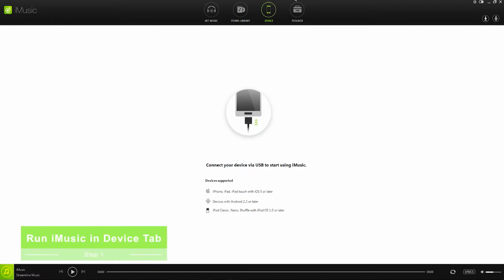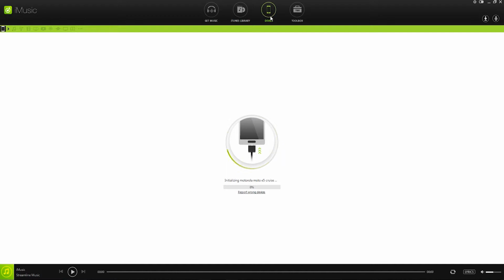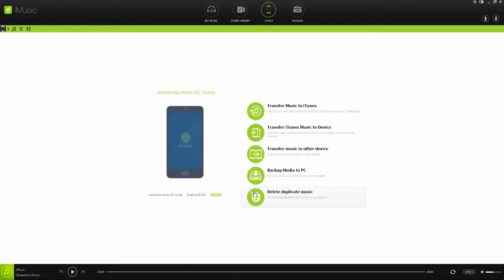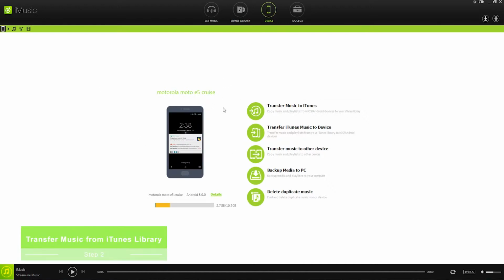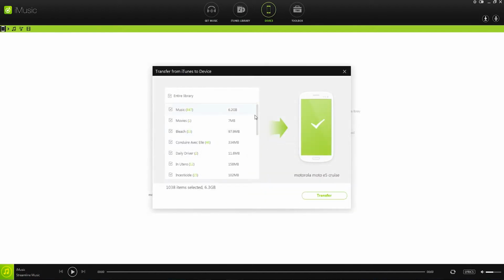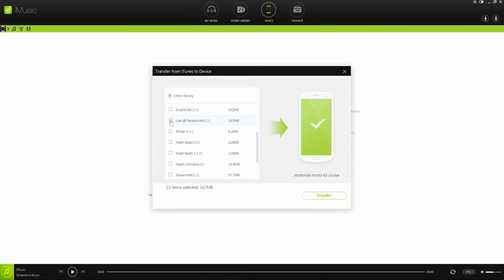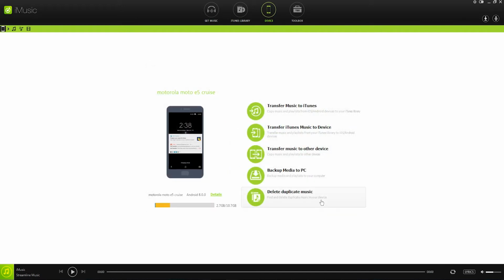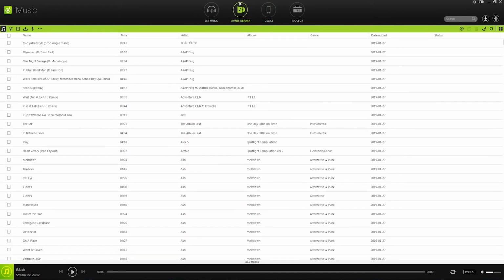Transfer Music from iTunes to Android Phones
iTunes itself never allows users to transfer music from iTunes to Android phones, but iMusic makes it for you. Follow the steps below to transfer music from iTunes Library to your Android devices. Playlists and videos are supported to be added to Android phones as well. Just your preferred media files and add to your Android device.
iMusic is an all-in-one music manager and downloader for you to easily manage, record and download music. What's more, you can use it to transfer music between iPhone/iPad/iPod/Android phones and iTunes/Mac/PC.

Key features:
Manage Music as You Wish
+ Backup & Restore iTunes: Allows you to backup and recover the iTunes Library when it's needed.
+ Fix Entire iTunes Library: Ability to clean up the dead or broken downloaded music tracks on your iTunes Library; fix mislabeled songs; add missing covers automatically and remove duplicate tracks.
Transfer Music Between Devices and iTunes
+ Transfer Music Between iOS device and iTunes:
Transfer songs/playlists/podcasts/iTunes U from iTunes Library to iPhone, iPad, and iPod without erasing the existing data on your iPhone, iPad and iPod.
1 click to copy music from iPhone, iPad, iPod to iTunes Library without generating duplicates.
+ Transfer Music Between Android device and iTunes:
Sync music from iTunes Library to Samsung, LG, Motorola, Sony, ZTE, HUAWEI, Lenovo, etc.
+ Add music/playlists from Android devices to iTunes Library for further management.
To prevent, in some cases, the song cannot be downloaded normally, iMusic provides RECORD feature. Whenever you play a song and you feel like to keep it, just click the RECORD button to get it.
The ID3 tags, like artist name, song title, year and genre, will be added to the song automatically. This feature is especially helpful when listening to radios.
Powerful Toolbox
+ Remove DRM: Remove music DRM protection and convert downloaded M4P music files to MP3 format.
+ Car Playlist: 1 click to transfer downloaded music and playlist to USB drive to enjoy in car.
+ Burn DVD: Ability to burn downloaded songs and playlists to CDs with iMusic.
+ Built-in Music Player: Stream any music and play the music you downloaded from the Internet on iMusic.